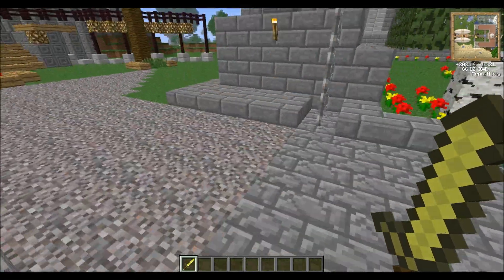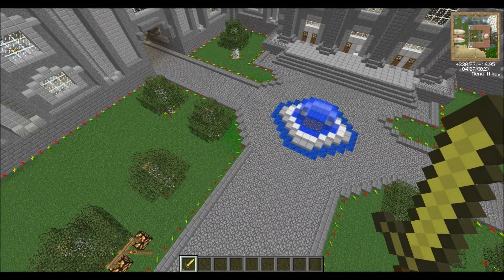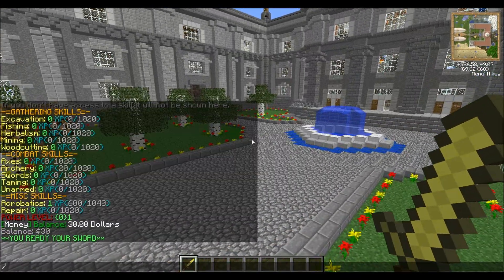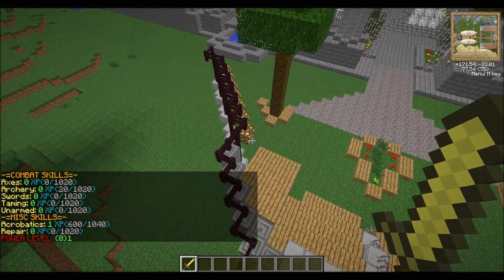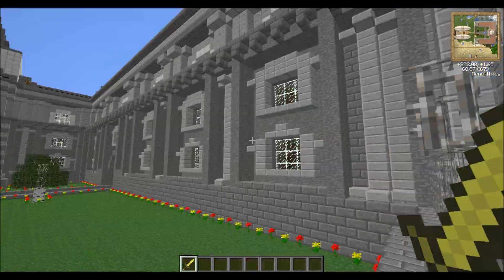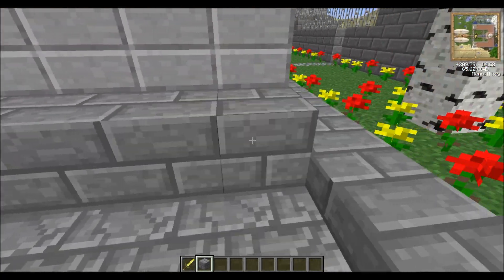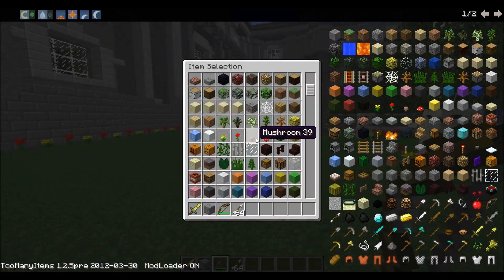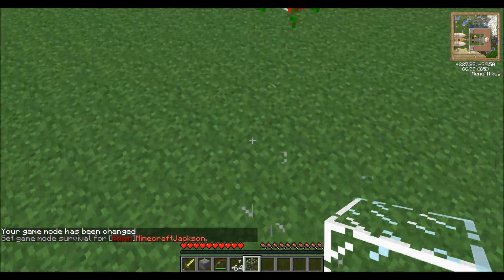[Server Update] New Plugins - EP 1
Hey Guys,

New video. Server Update EP 1

Date: 10/04/2012
New Plugins!